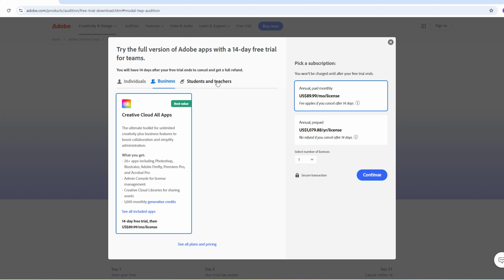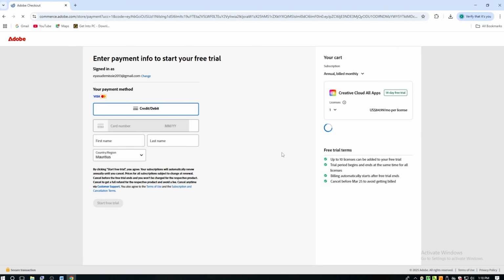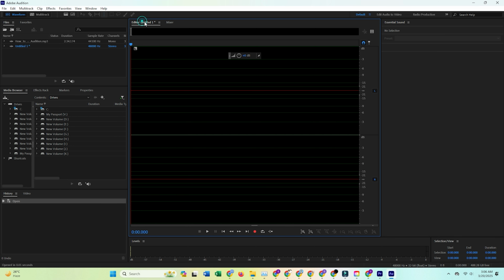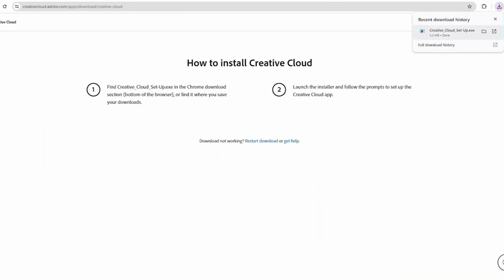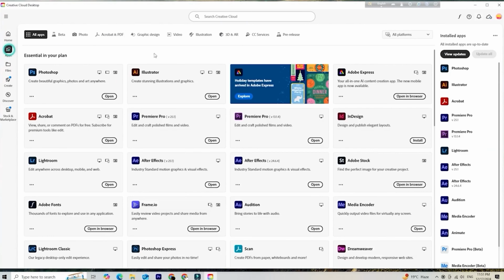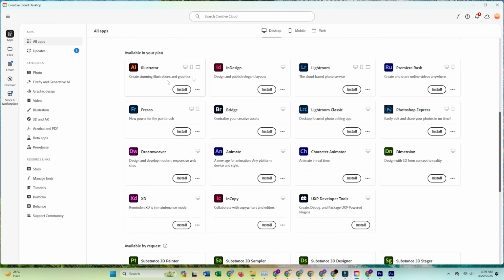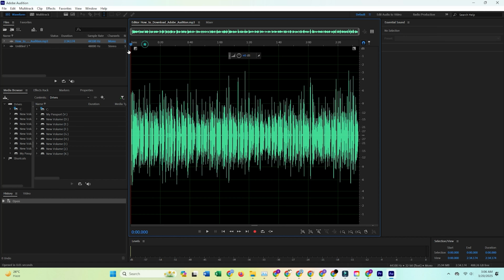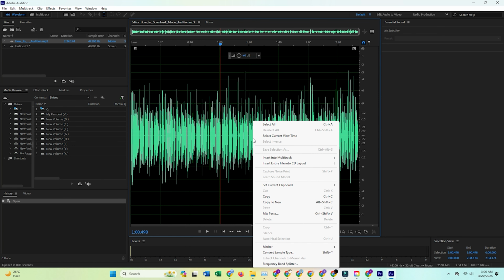How To Download Adobe Audition for Free Pc & Mac (Official 2026 Version)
👉 Download Adobe Audition for Free on Pc & Mac

This audition tutorial guides you through the process and provides valuable editing techniques to help you perfect your audio edit. You'll learn how to get started with this powerful audio recording software, ideal for sound mixing and utilizing various audio effects to enhance your projects. Check out the link below to begin your journey with Adobe Audition and explore its capabilities. I'll guide you on how to download Adobe Audition and complete the audition install on your PC or Mac. This tutorial will show you how to download Adobe Audition for free and get started with audio editing. Follow these steps to get the Adobe Audition download.